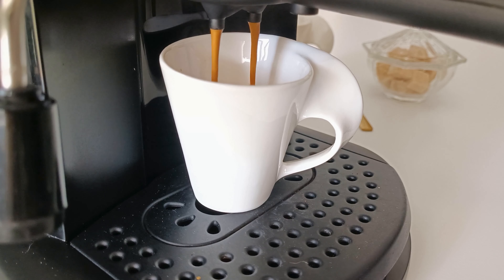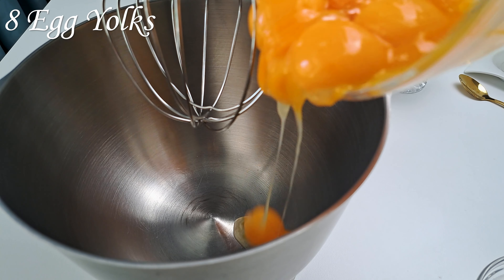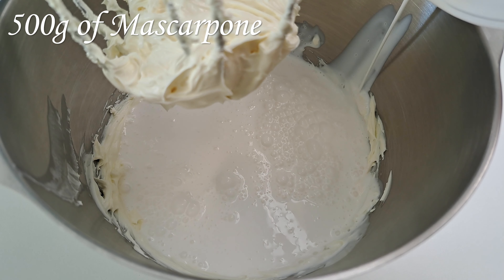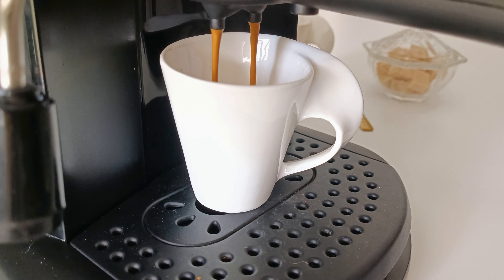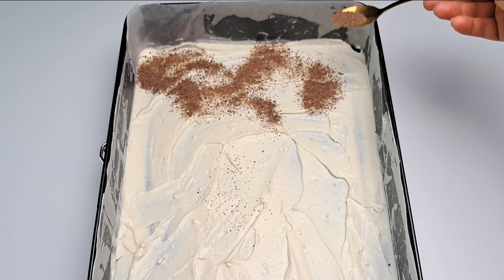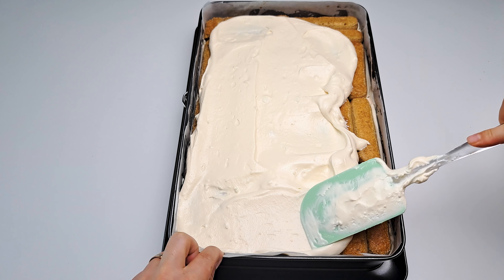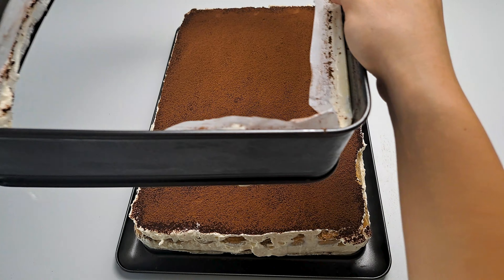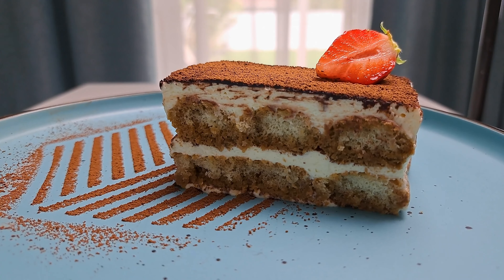The BEST TIRAMISU Recipe! No-bake And So Easy!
In this video, I'll show you how to make The BEST TIRAMISU Recipe you ever tried. This is a No-bake recipe, very easy to make and incredibly delicious.

🕒 Timestamps:
00:00 Introduction
00:33 Crafting the Cream
01:59 Assembling the Layers
02:53 The Final Touches
03:37 Savor the Taste Test and Final Thoughts

📝 Ingredients:
- 8 egg yolks
- 200 grams of sugar
- 500 ml whipped cream
- 500 g mascarpone
- 400 g ladyfingers
- 500 ml coffee syrup
- Grated dark chocolate
- Cocoa powder for that authentic touch.